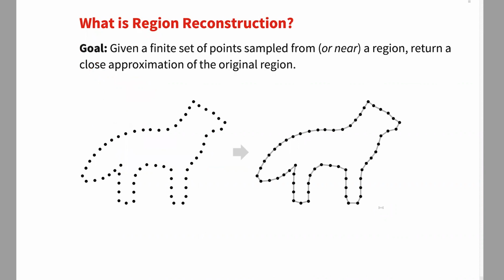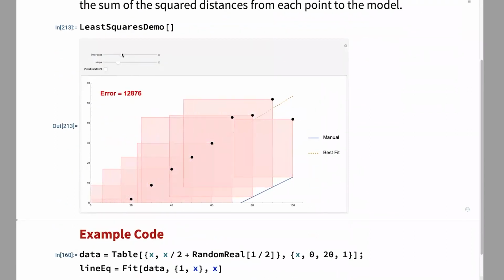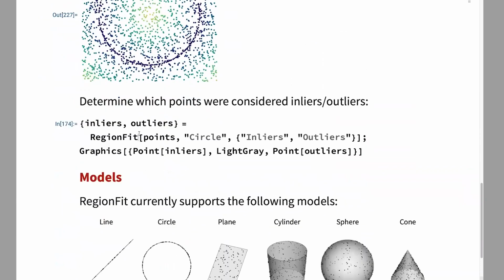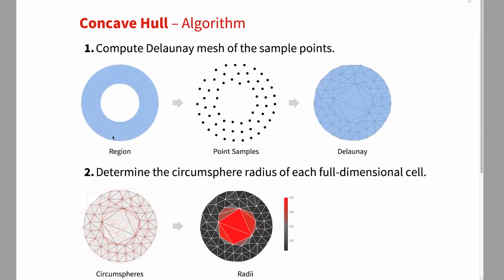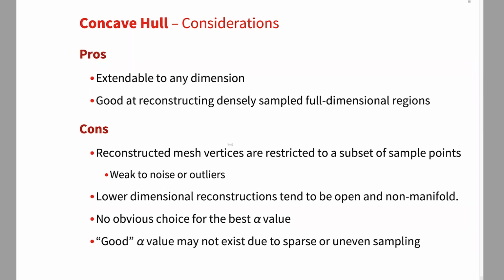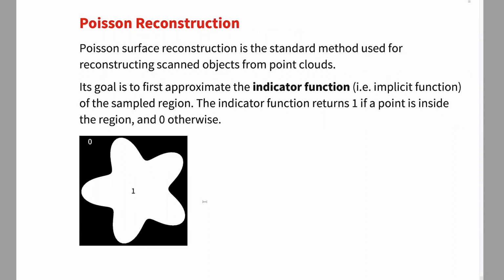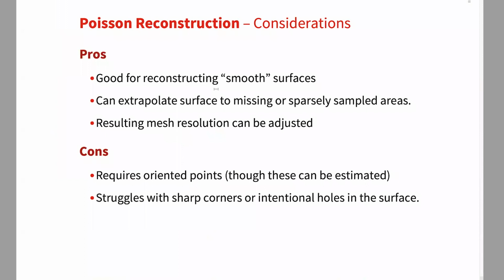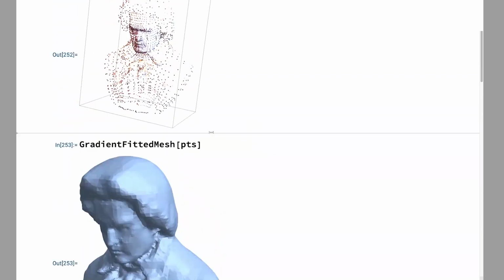Region Reconstructions: Uses and Techniques